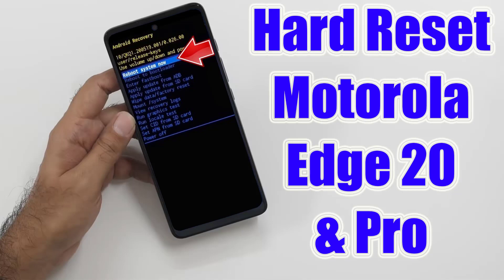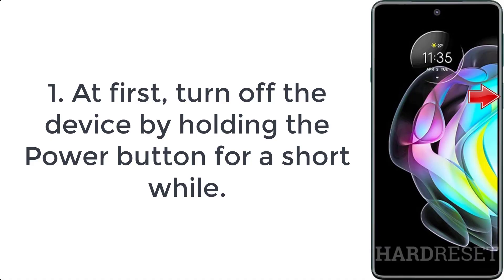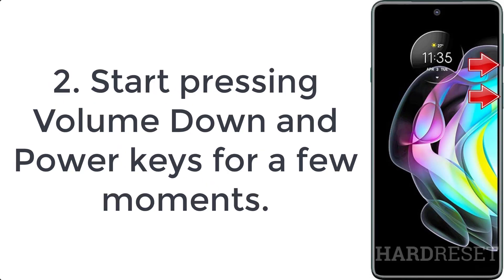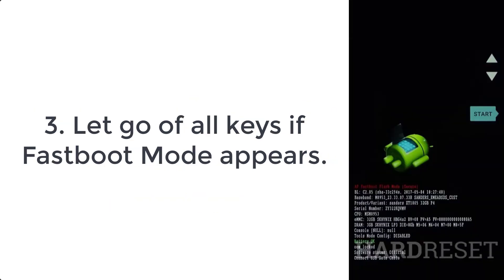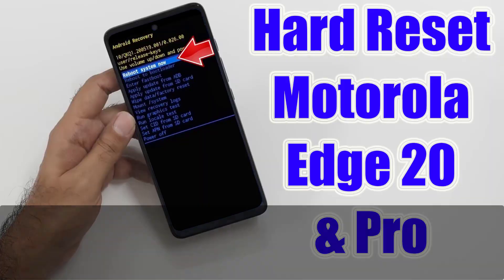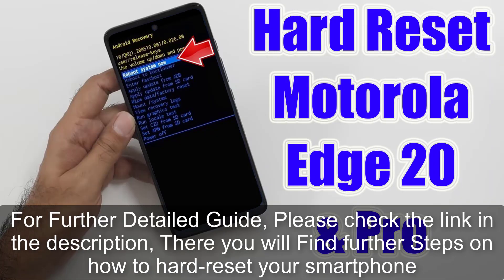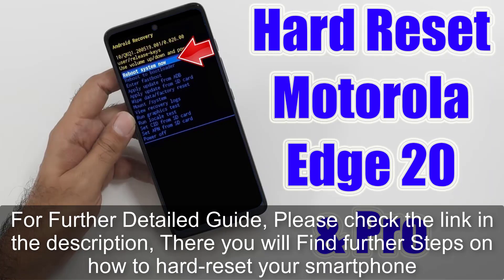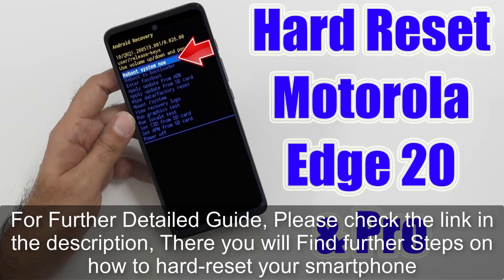Hard Reset Motorola Edge 20 & Edge 20 pro | Factory Reset Remove Pattern/Password (How to Guide)